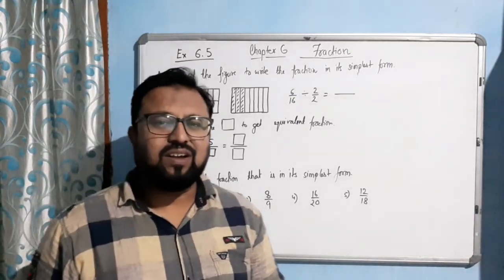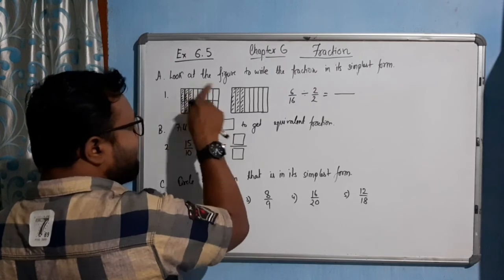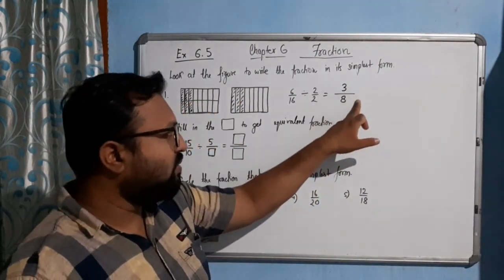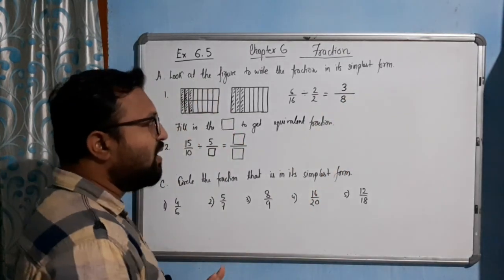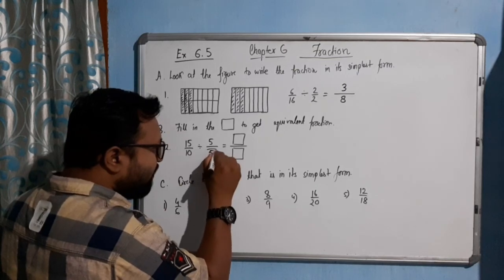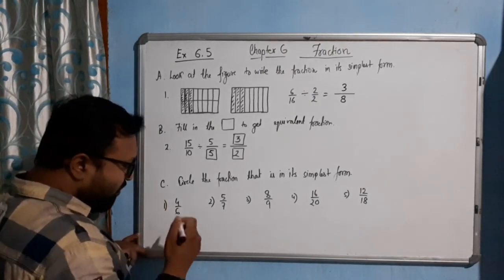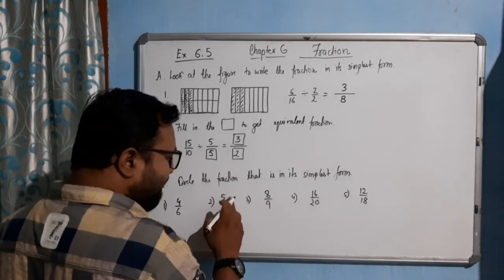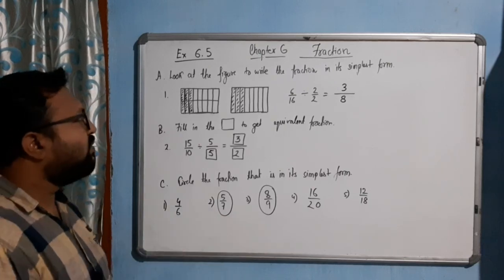Class 4 Chapter 6 Fraction/ Q A, Q B & Q C/ Exercise 6.5/ ncert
Solution to Q.A, Q.B and Q.C of Exercise 6.5